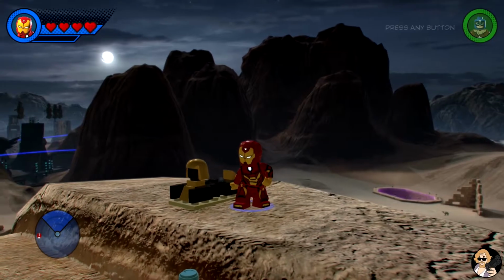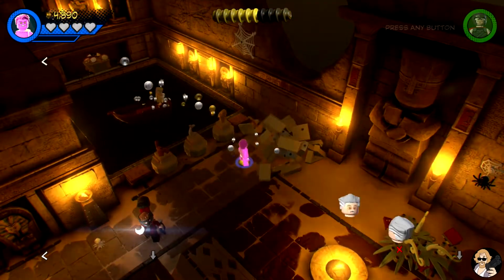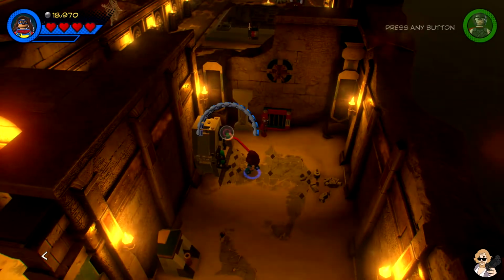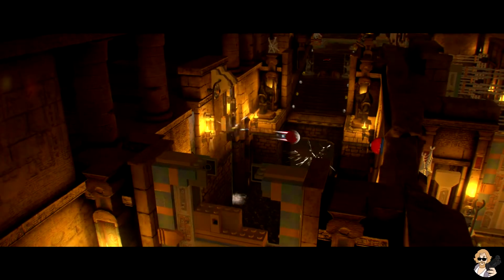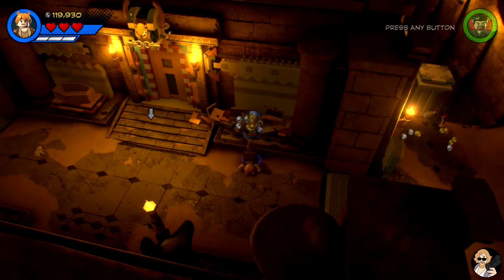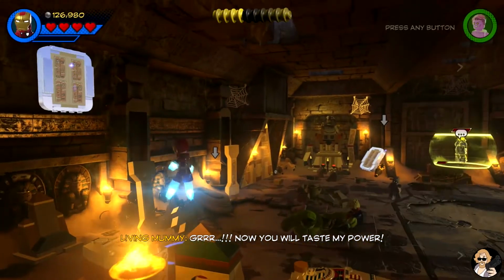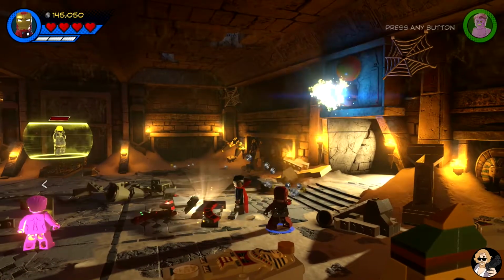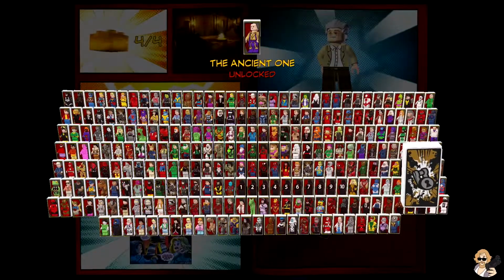LEGO Marvel Super Heroes 2 100% Walkthrough - I Sphinx We Have A Problem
Stay active by liking and commenting on my videos. Thank you and enjoy! :)